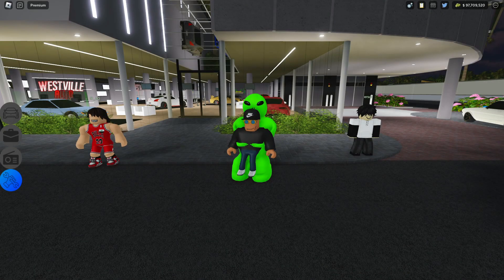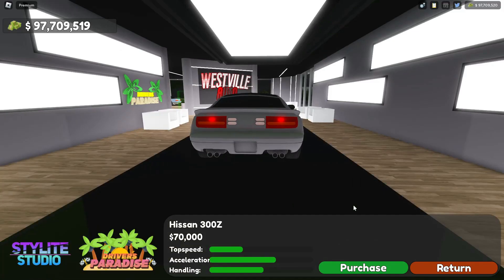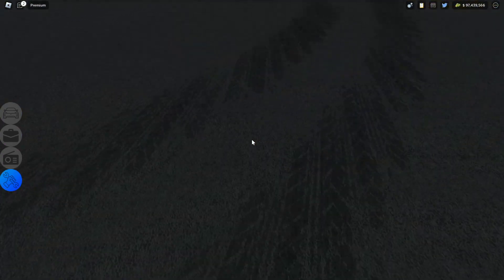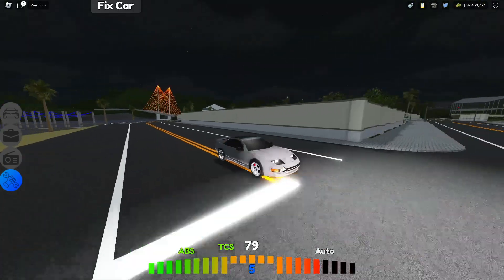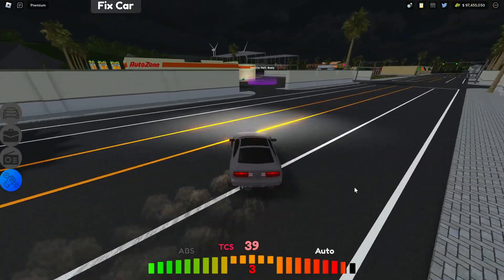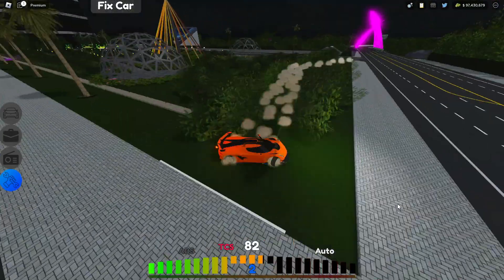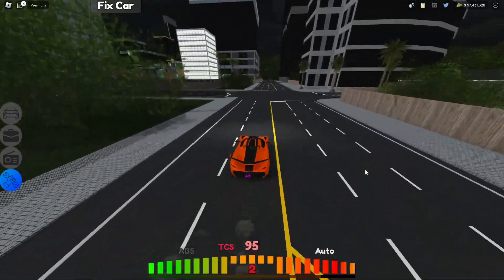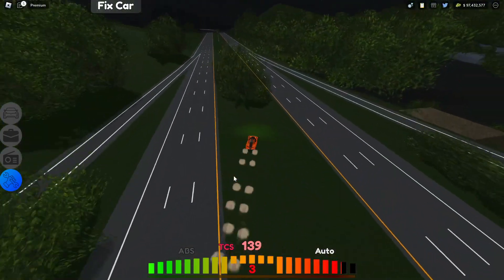NEW JDM DRIFT UPDATE + 25K CASH CODE! IN DRIVERS PARADISE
I wanna be the #1 Roblox Youtuber With you guys we can do it!